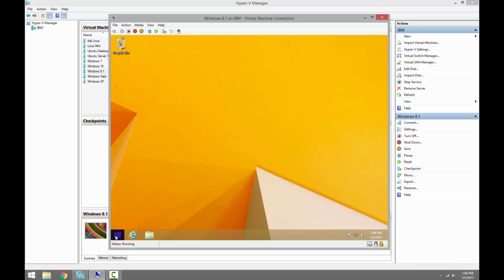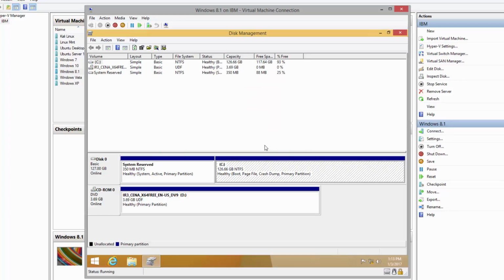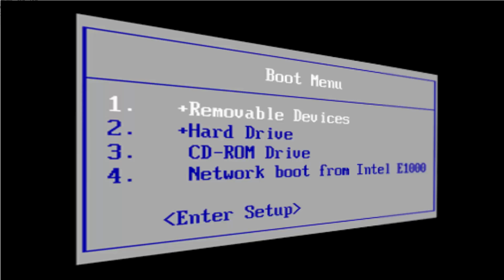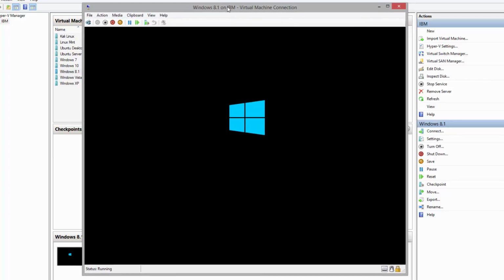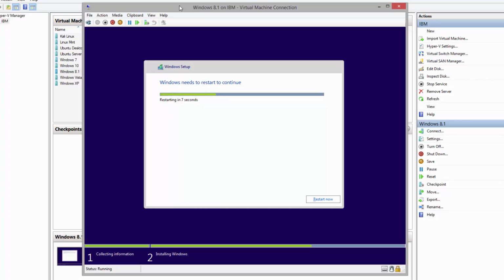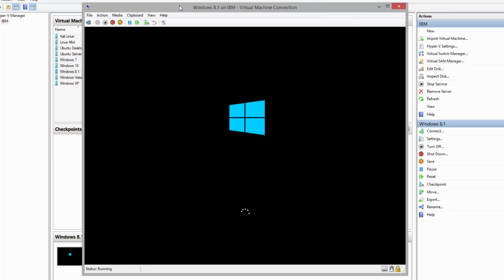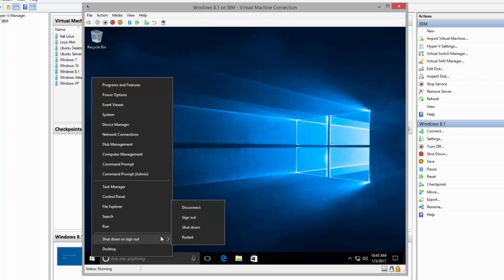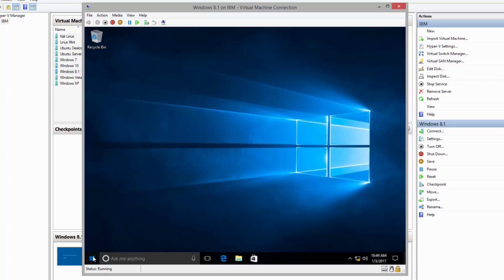Dual boot Windows 8.1 with Windows 10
Step by step guide on dual booting Windows 8.1 with Windows 10

Note: This video assumes that you have already installed Windows 8.1

If you have question on how to install Hyper-V on Windows 8.1 please watch the following video

If you have question on how to install Windows 8.1 on a Virtual Machine (VM) please watch the following video

Warning:
These steps will delete all data on the hard drive, please make sure to backup your PC and all your data first.